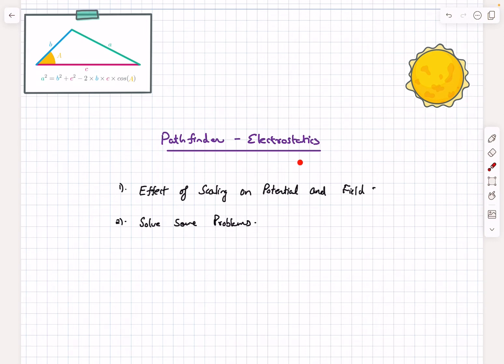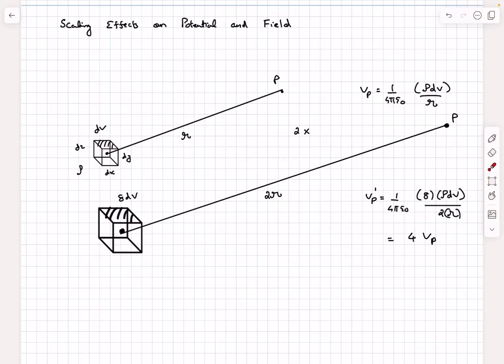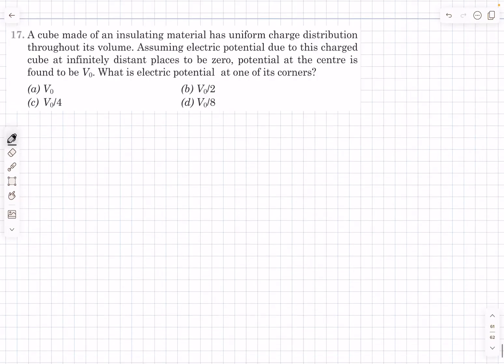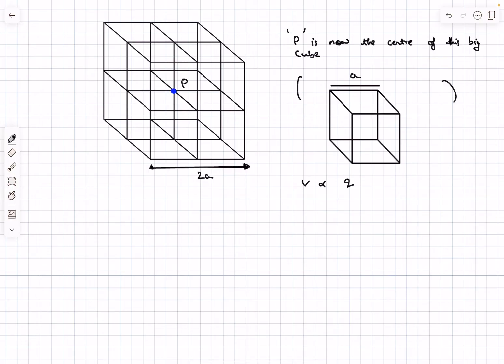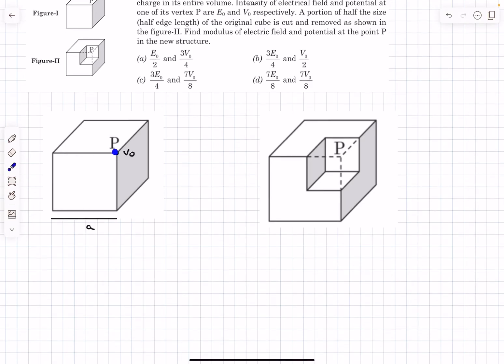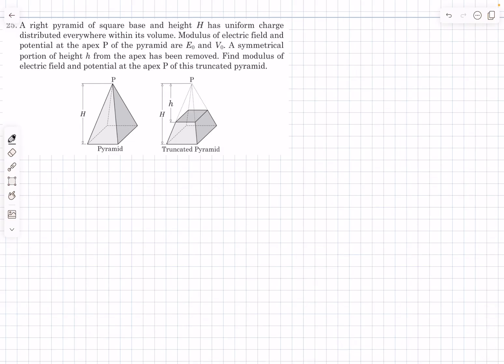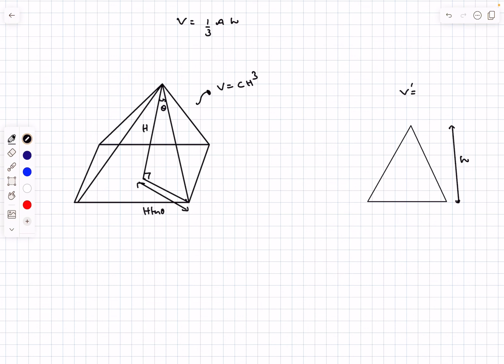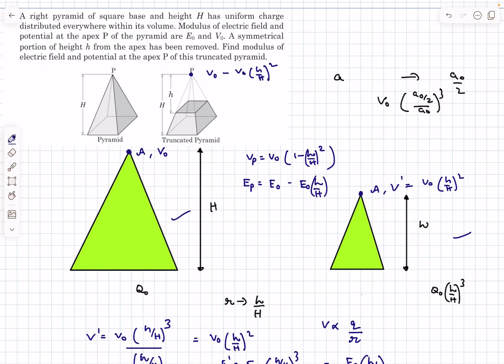[Adv] All Questions Of Scaling | Electrostatics | Pathfinder | MCQ 1 | MCQ 17 | MCQ 18 | BYU 25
MCQ 1 : When identical point charges are placed at the vertices of a cube with an edge length of a, each of them experiences a net force of magnitude F. Now, these charges are placed on the vertices of another cube with an edge length of b. What will be the magnitude of the net force on any of the charges? These cubes are simply geometrical constructs and are not made of any matter.

A. aF/b
B. bF/a
C. a^2F/b^2
D. b^2F/a^2

MCQ 17 : A cube made of insulating material has uniform charge distribution throughout its volume. Taking the electric potential due to this charged cube at infinity to be zero, the potential at the center is found to be Vo. The potential at one of its corners is
(a) Vo
(b) Vo/2
(d) Vo/8

MCQ 18 : Consider a cube as shown in the figure I, with uniformly distributed charge in its volume. Electric field and potential at one of its vertex P are E0 and V0 respectively. A portion of half the size (half edge length) of the original cube is cut and removed as shown in Figure II. Find electric field and potential at point P in the new structure.

BYU 25 : A right pyramid of square base and height H
 has uniform charge distributed everywhere within its volume. Modulus of electric field and potential at the apex P of the pyramid are E0 and V0. A symmetrical portion of height h from the apex has been removed. Find modulus of electric field and potential at the apex P of this truncated pyramid